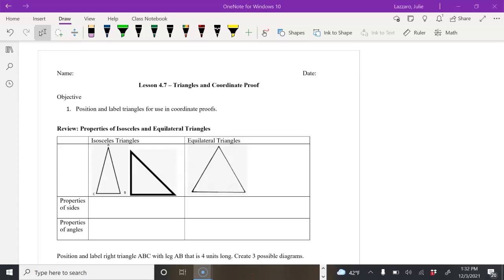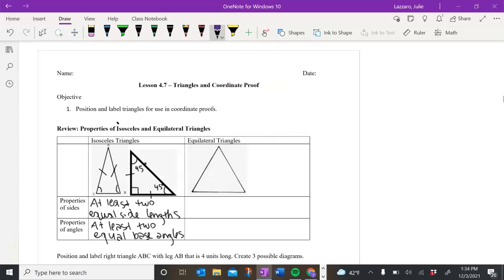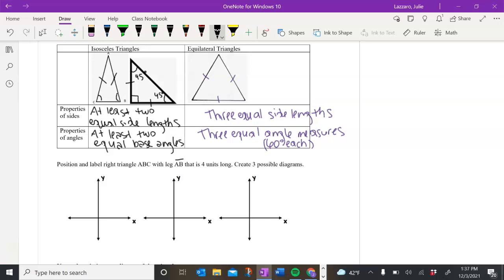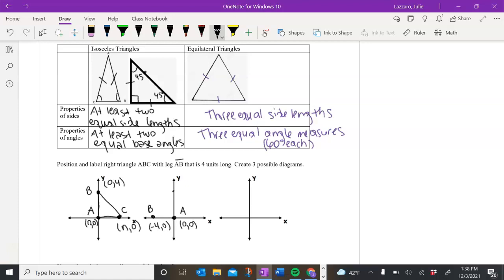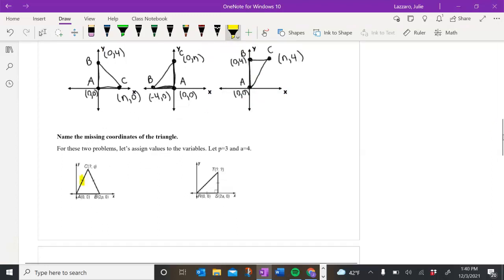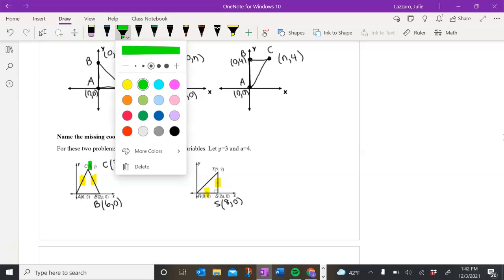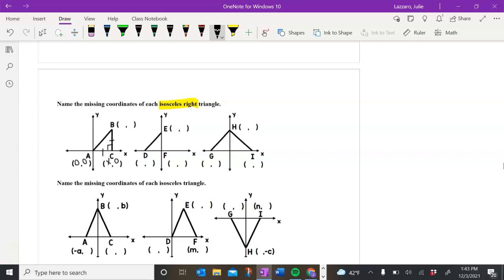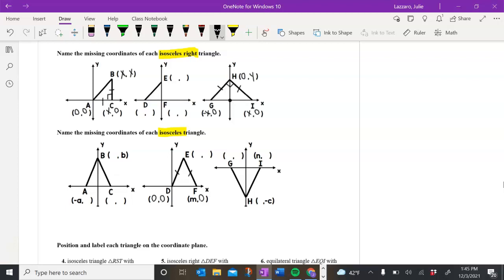4.7 Coordinate Proofs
Learn how to position and to label isosceles and equilateral triangles on a coordinate grid.